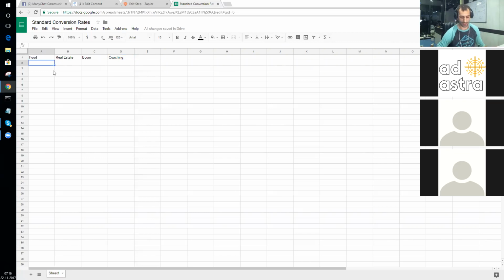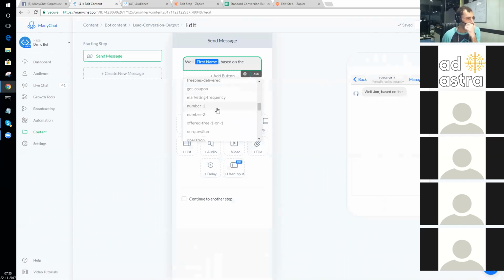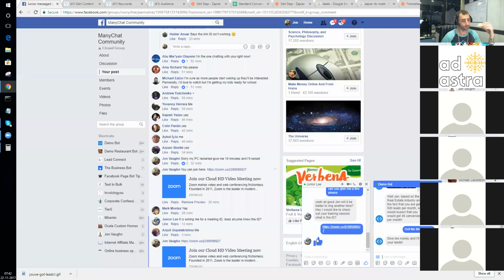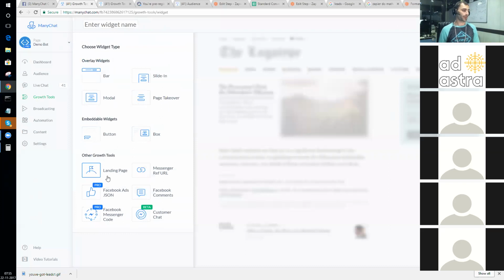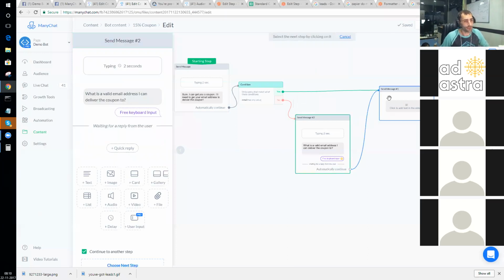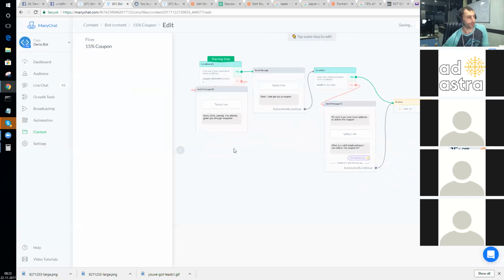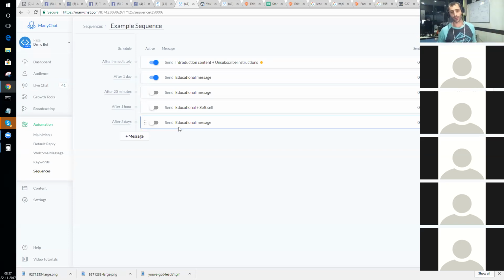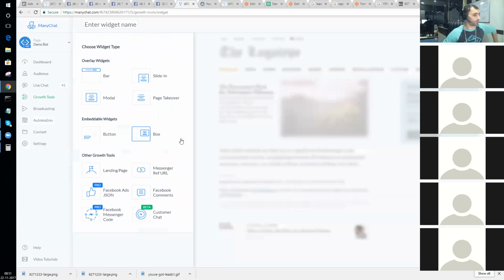Day 3 - Live Pre-Training Session 1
1st session of the 3rd day of live pre-training events